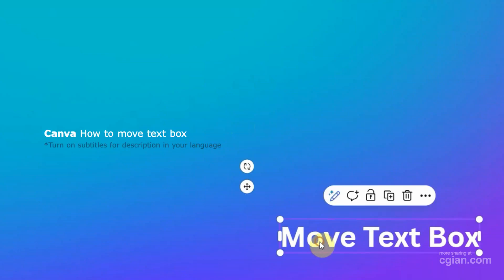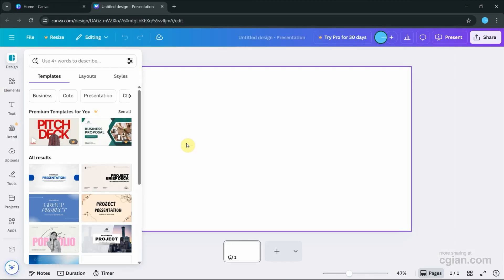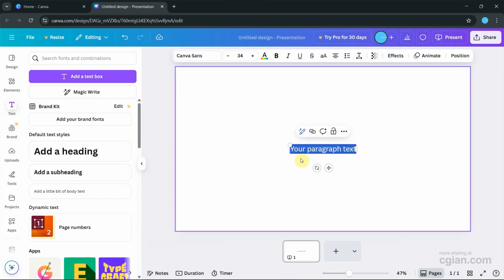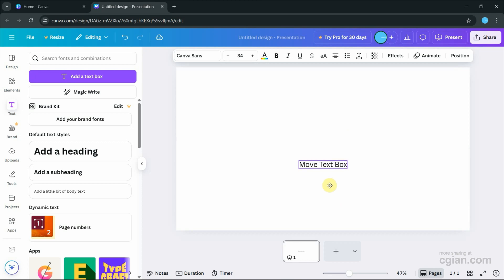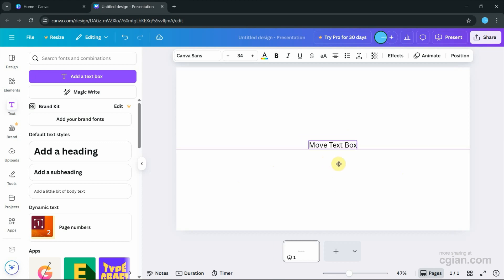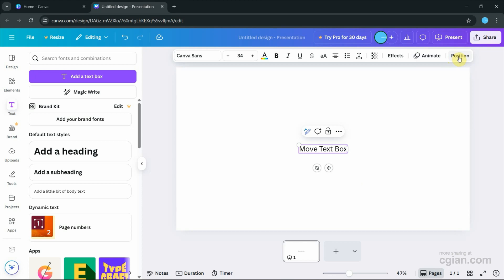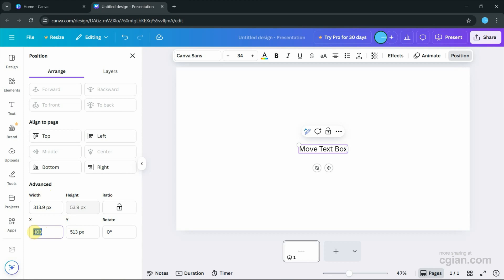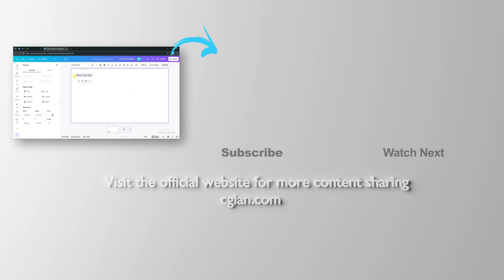How to move text box in Canva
Canva tips and tricks, tutorial shows how to move a text box in Canva. In this tutorial video, we will go through the steps how we can add text box, input the text, and move text box in Canva. Steps are easy to follow for Canva beginners. Happy sharing and I hope this helps.

Timestamp
0:00 Intro - Move Textbox in Canva
0:18 Add Text Box
0:30 Click and Drag to make text box
0:38 Snap to move text box
1:00 Move Text Box to exact position